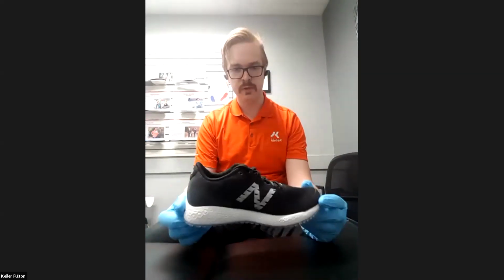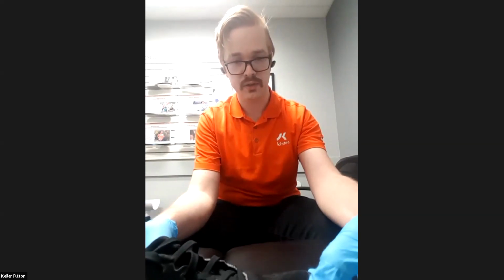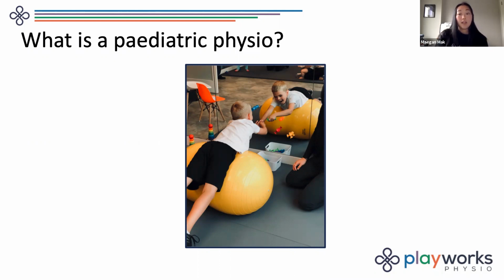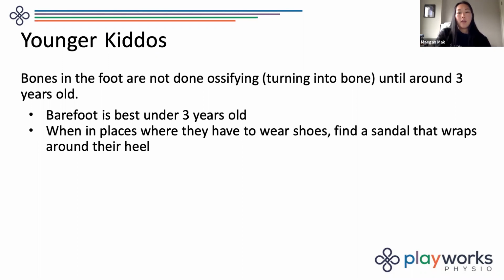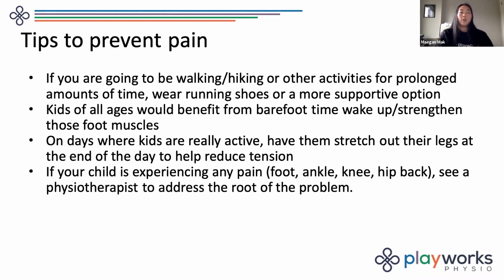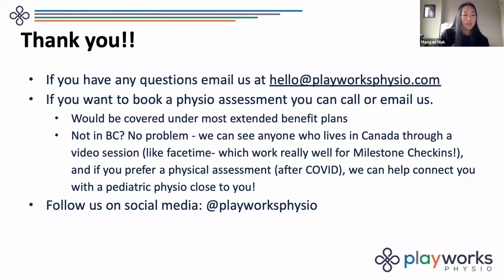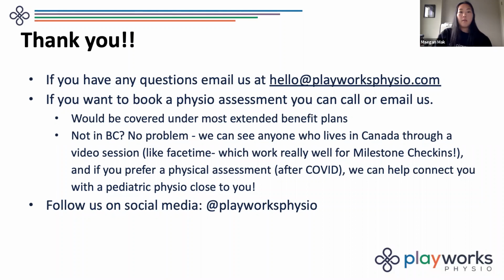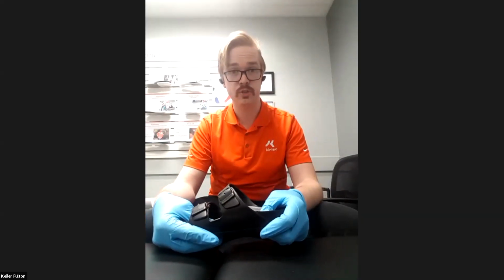Summer Footwear for Kids and Common Foot Pain Webinar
Summer footwear for kids and common foot pain webinar. Presented by Maegan Mak and Keeler Fulton on May 20, 2020. Topics covered:
- the best summer footwear options for kids
- what to look for when shopping for kids' shoes/sandals
- common types of foot pain kids experience in the summer months and some tips on how to prevent them